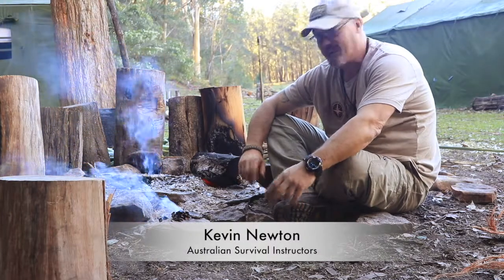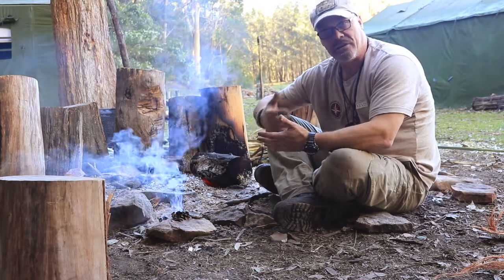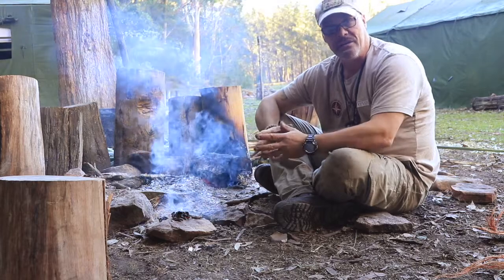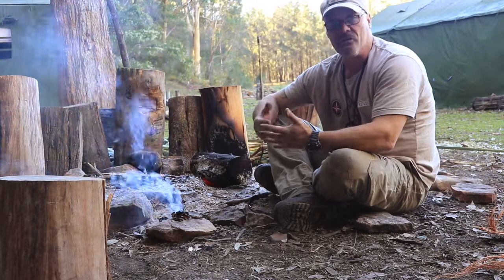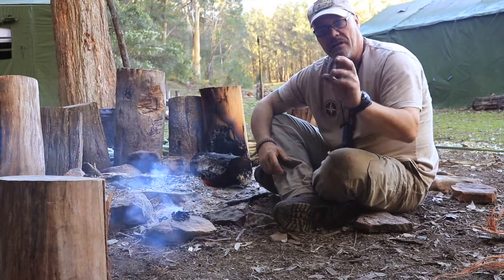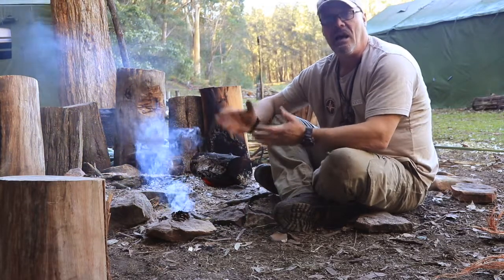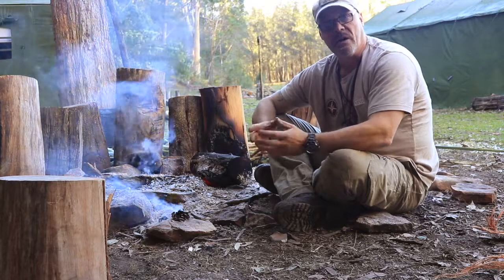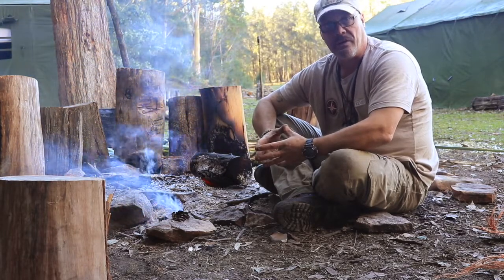Making Char cloth without a steel container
How to make charred cloth without a steel container